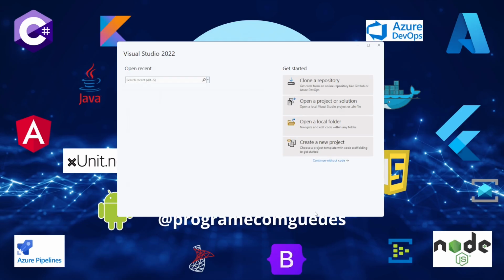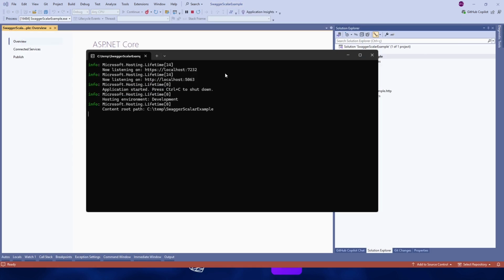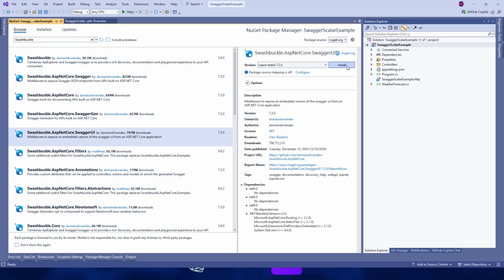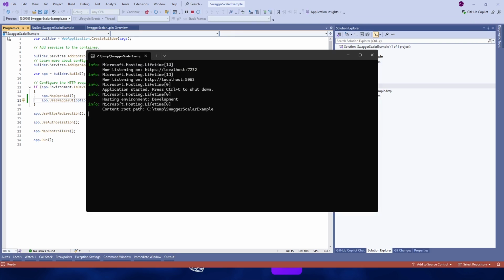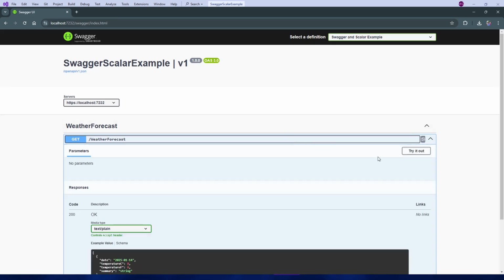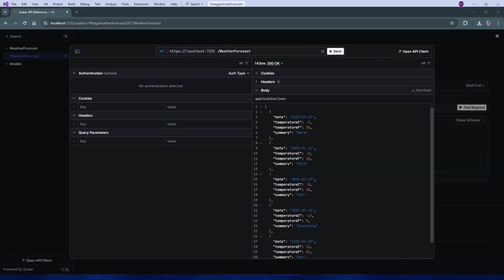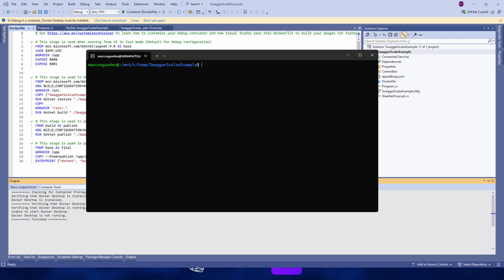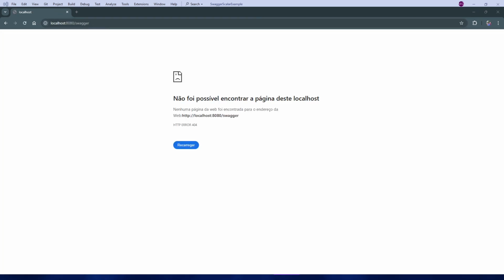.NET 9 - Configuring Swagger and Scalar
Hello,

In this video, I demonstrate how to configure Swagger and Scalar in .NET 9.